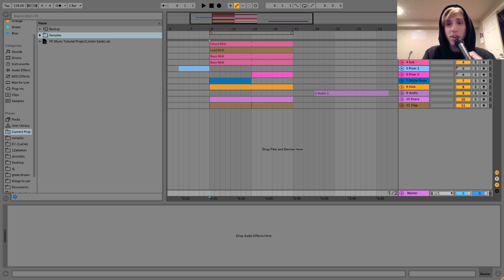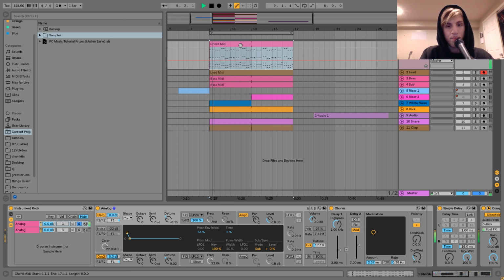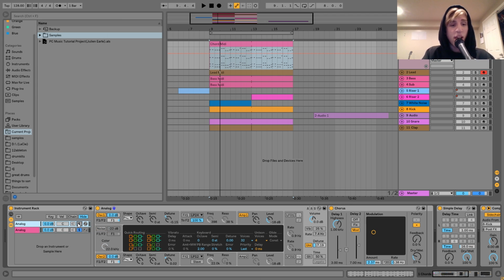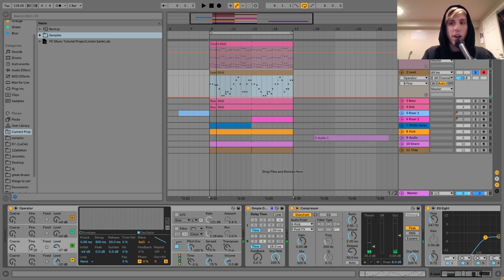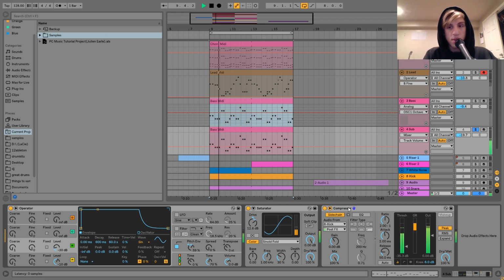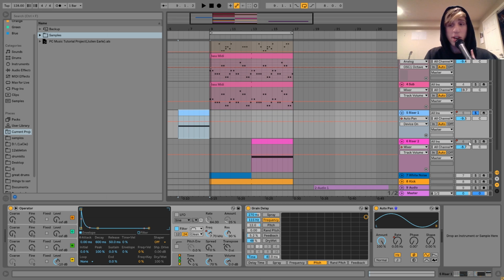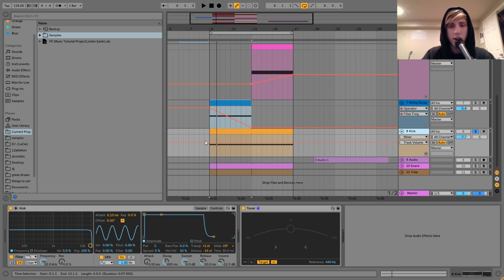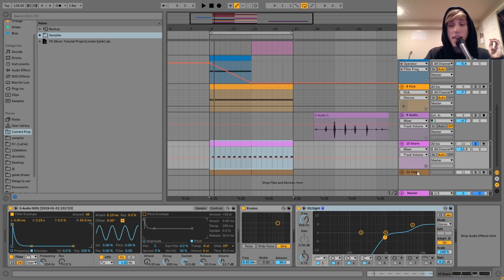HOW TO PC MUSIC [+SAMPLES]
This video is about HOW TO PC MUSIC